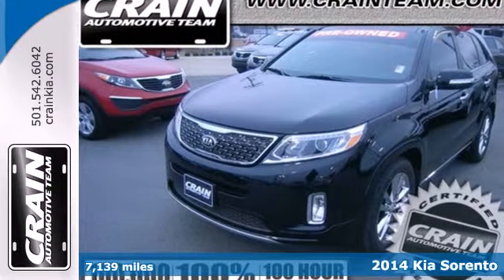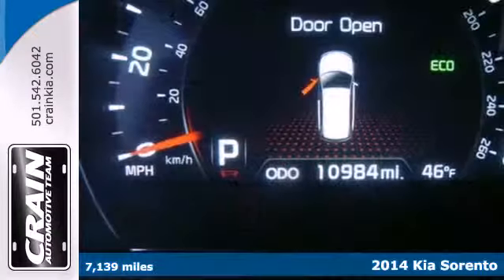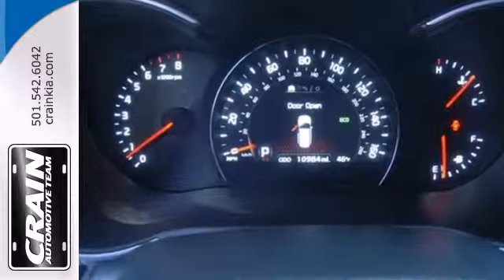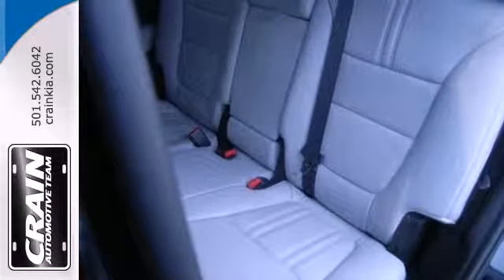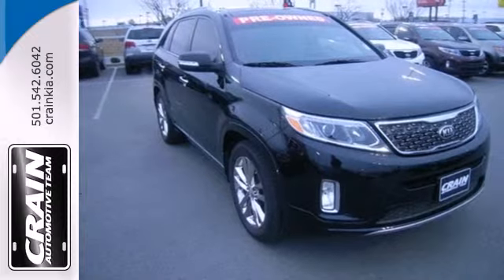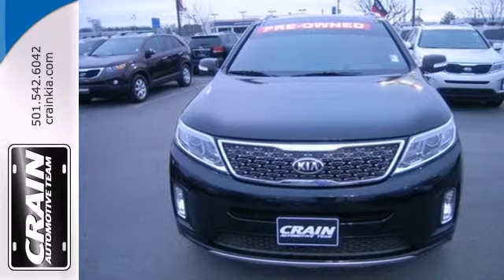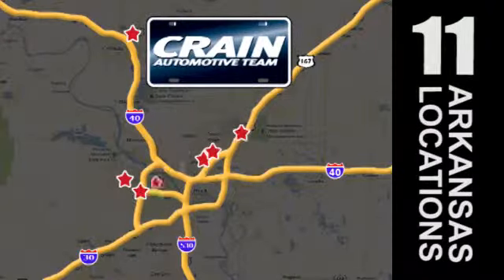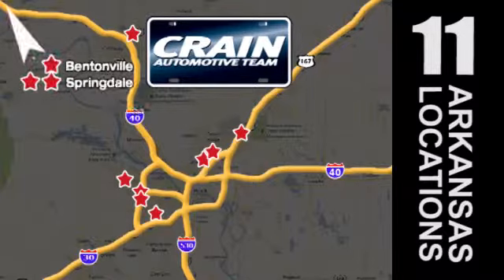2014 Kia Sorento Sherwood AR Little Rock, AR 4KC6976A SOLD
Year: 2014
Make: Kia
Model: Sorento
Trim: LIMITED
Engine: 3.3L GDI V6 Engine
Transmission: Automatic
Color: Ebony Black
Interior: Other
Mileage: 7139
Stock #: 4KC6976A
Thank you for your interest in one of Crain Kia's online offerings. Please continue for more information regarding this 2014 Kia Sorento LIMITED with 7,139 miles. Treat yourself to an SUV that surrounds you with all the comfort and conveniences of a luxury sedan. Crain Kia wants you to drive off the lot with the confidence of knowing that your newly purchased Sorento LIMITED is still covered under the Kia factory warranty. This peace of mind will be truly irreplaceable when purchasing a lightly-used vehicle. This Sorento LIMITED comes standard with features that are essential in the 21st Century. However, Kia decided to take it one step further and add a handful of quintessential options that will undoubtedly add to this vehicle's quality and value. Left your phone at the restaurant? No problem. With the navigation system on this Kia Sorento, you'll be able to quickly find your way back to get it. Every new and pre-owned vehicle is backed by the Crain Commitment, including our 100% low price guarantee, a 100 hour love it or leave it exchange policy, and a 100 year 100,000 mile warranty. The Crain Team's Got 'Em!

Address:
5830 Warden Rd